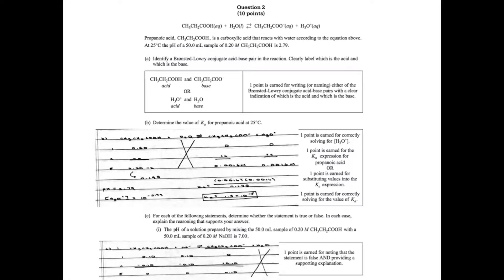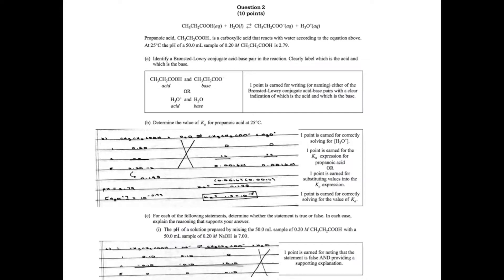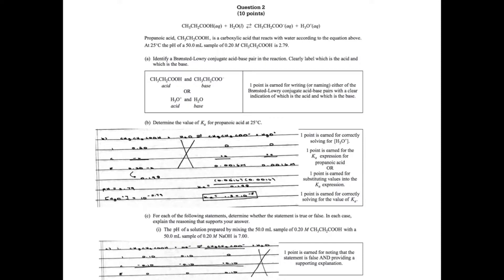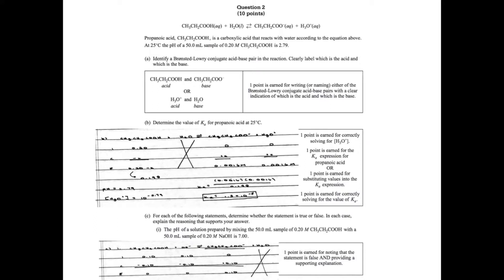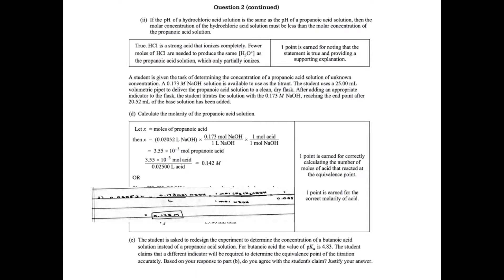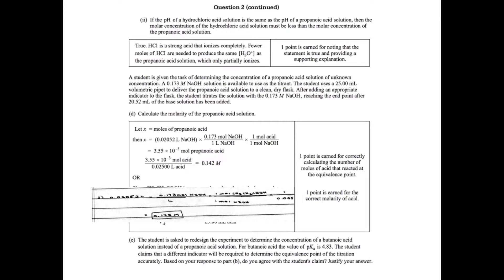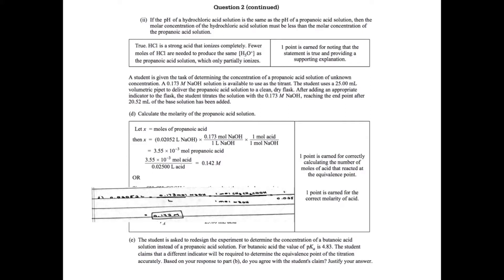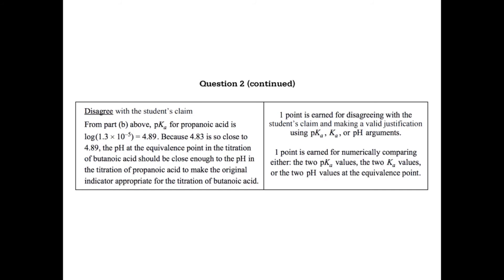AP Chemistry 2014 FRQ #2